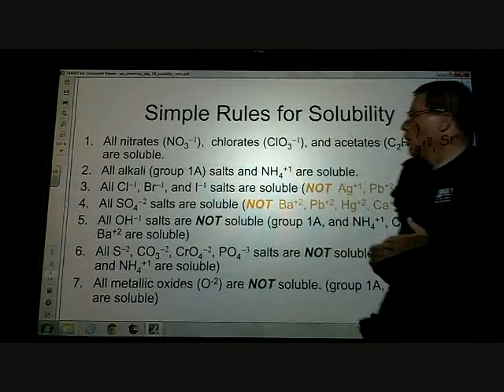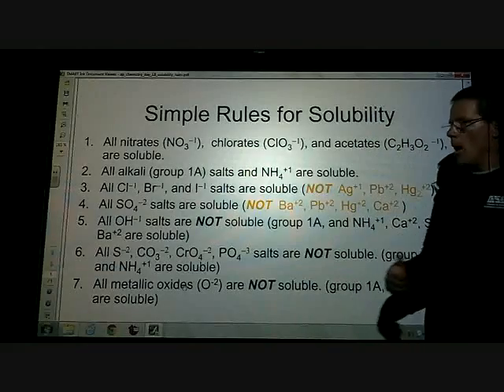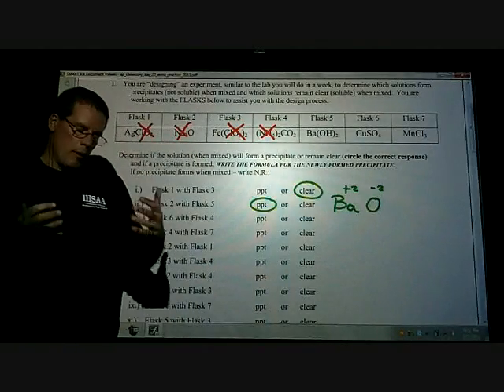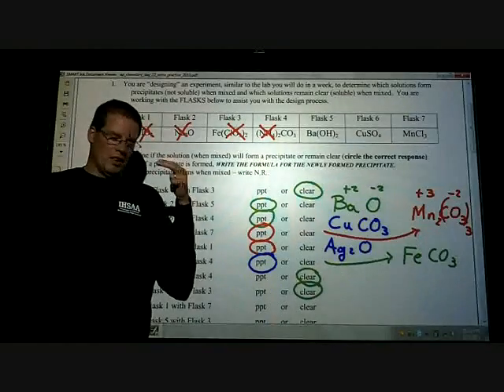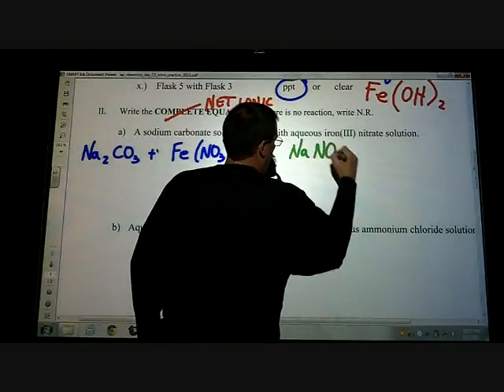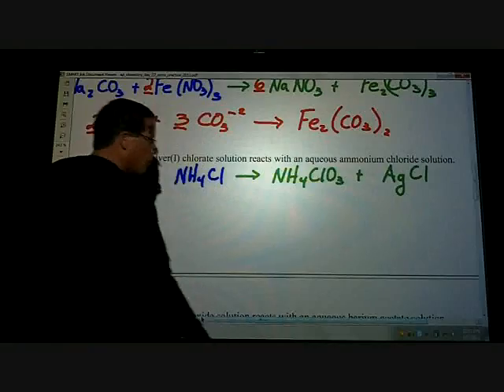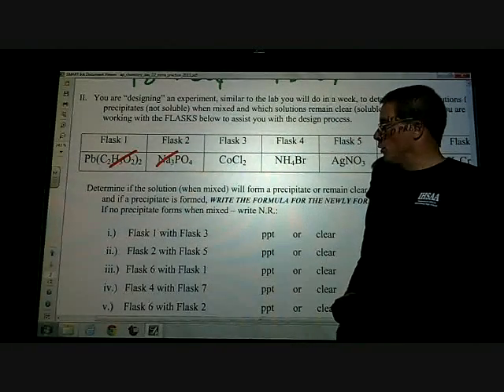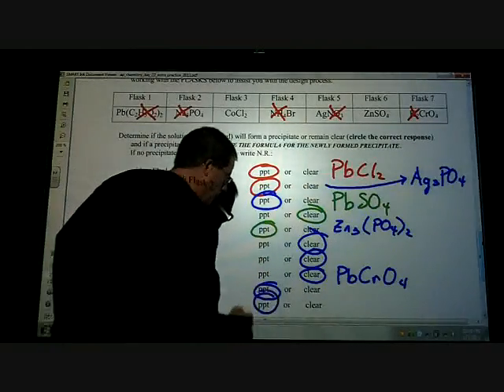Plainfield AP Chemistry - Solubility Rules - More Problems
This video discusses how to determine the precipitate within a reaction.  The worksheet for this video can be located at: